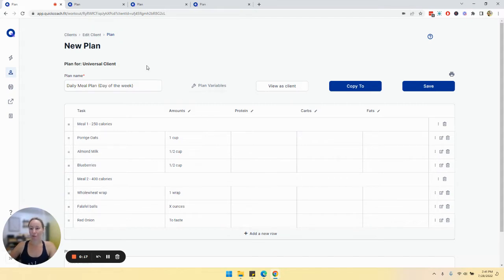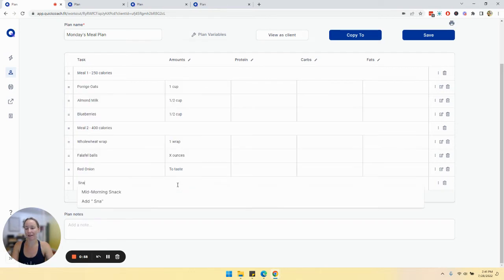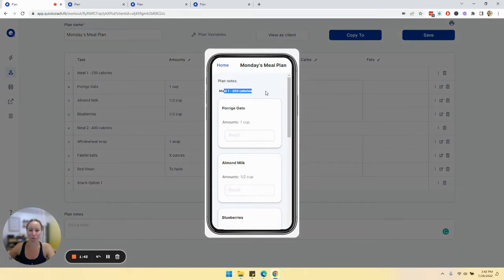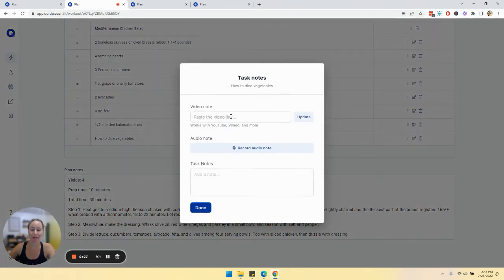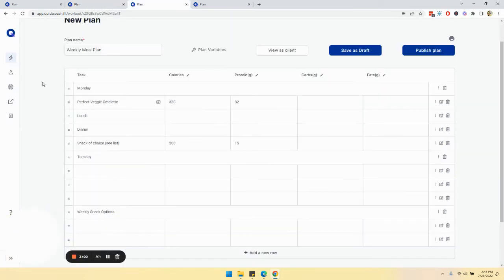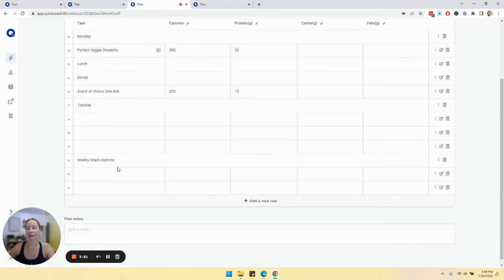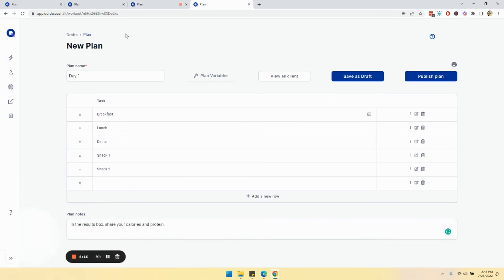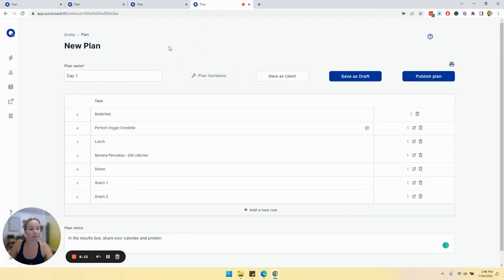Nutrition Coaching in QuickCoach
Share recipes, create nutrition plans, and more.